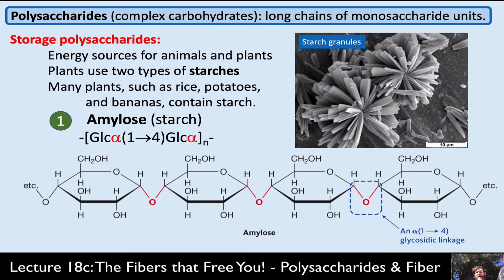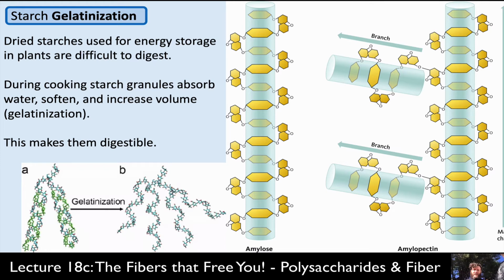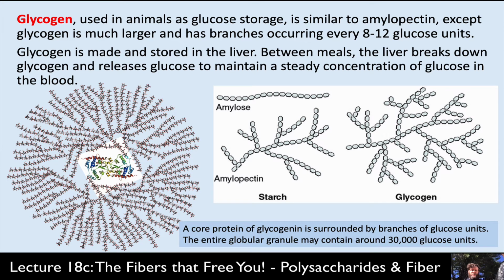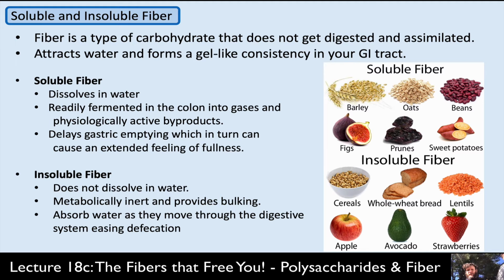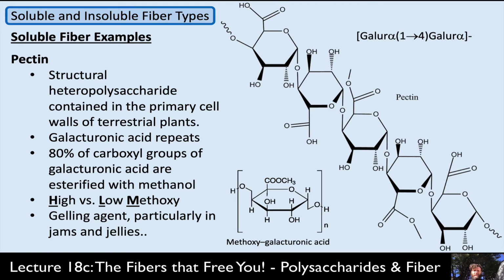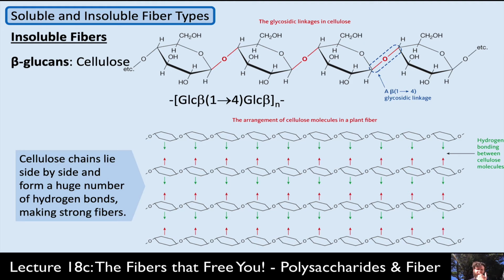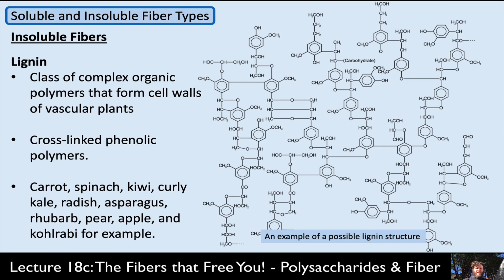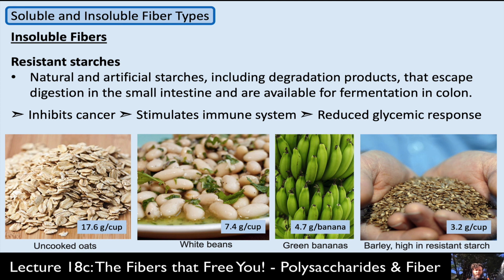Lecture 18c: The Fibers that Free You - Polysaccharides & Fiber